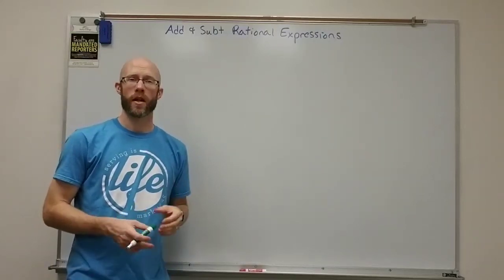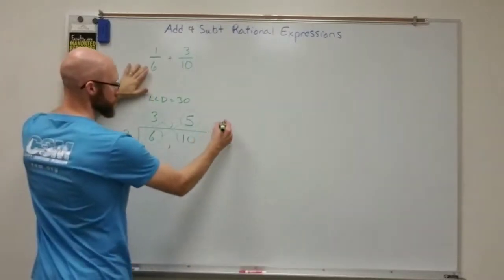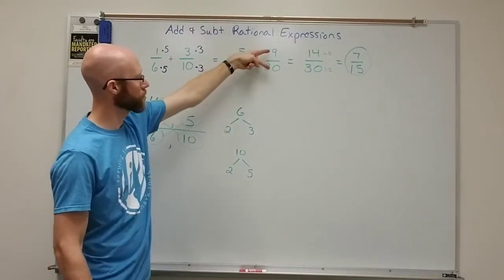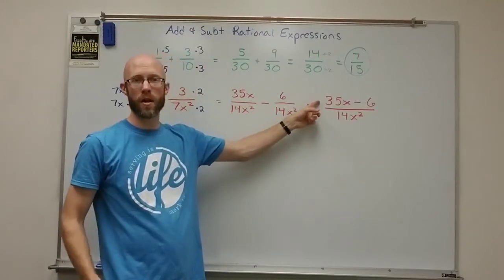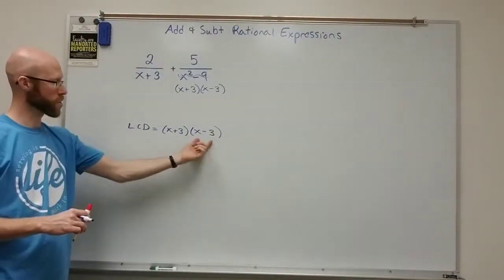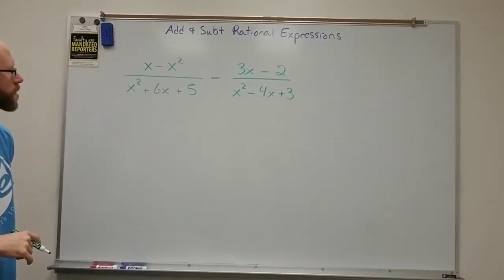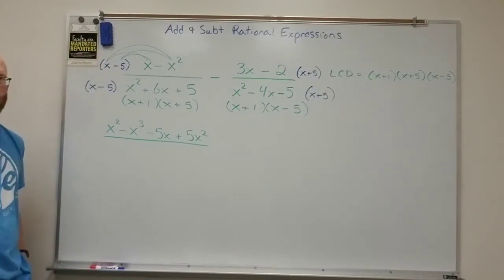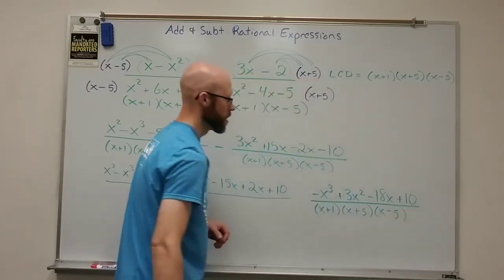Int Alg 6.2 Add & Subtract Rational Expressions Part 2